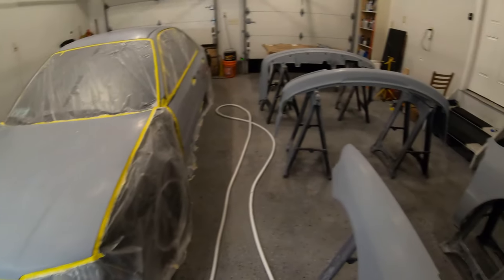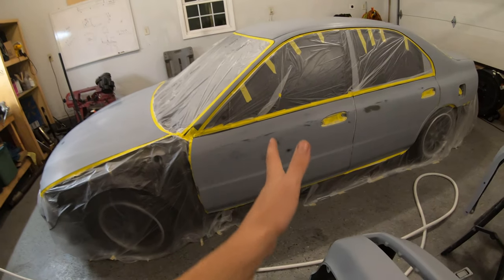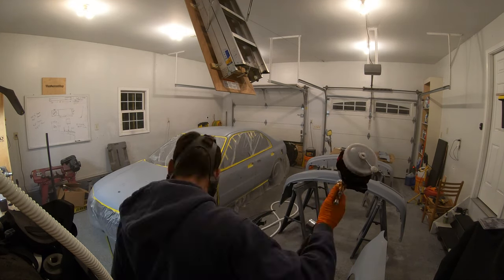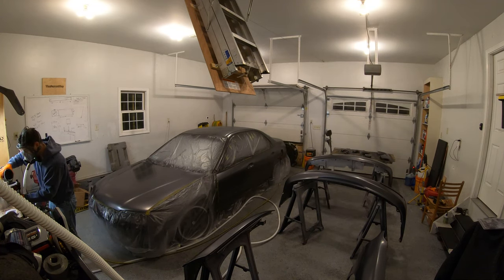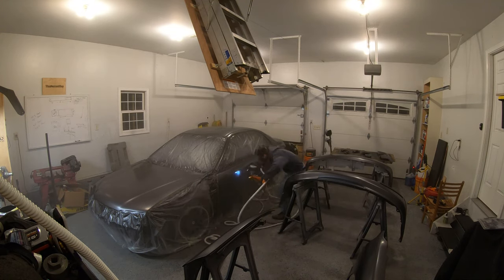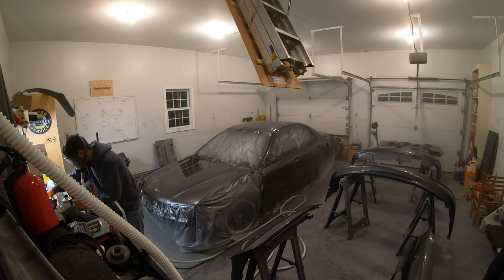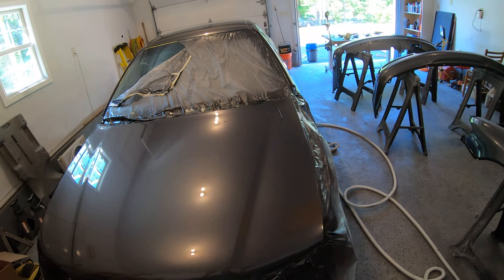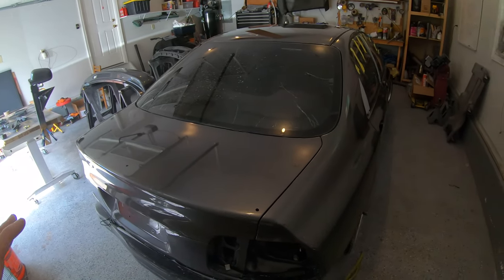Turbo Accord Gets a Sick New Paint Job!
In this video, I finally get around to painting the Accord. I have been doing the bodywork and prep work on this car for what seems like forever, and it feels so good to finally see some of the fruits of my labor. Those of you that stuck with me I appreciate it! This car should be back on the road and ripping within the next few weeks I'm hoping!